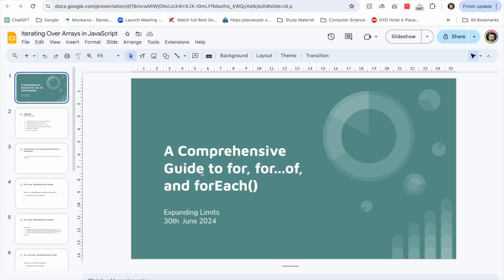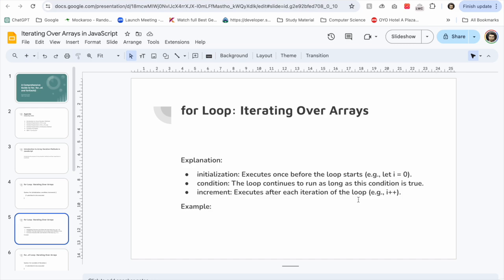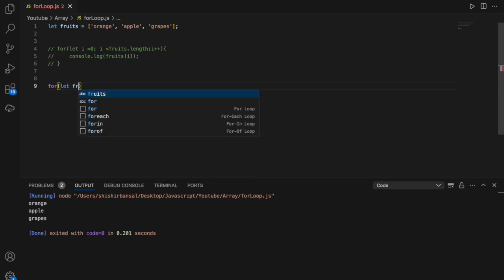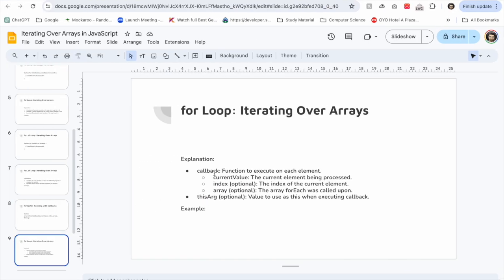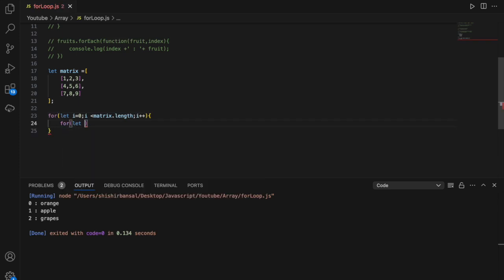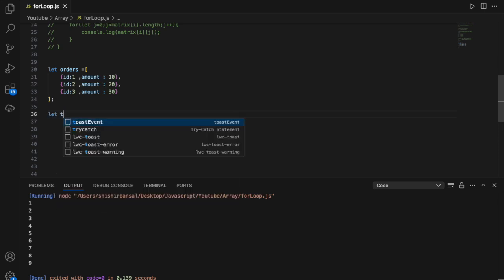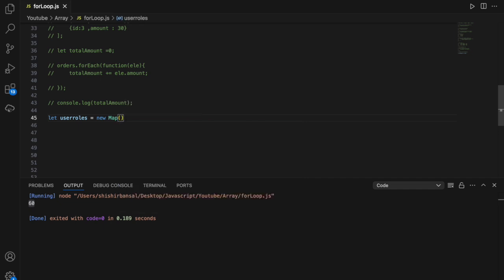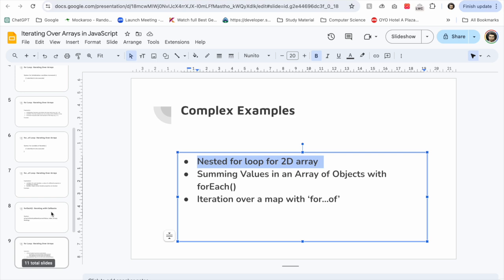Mastering Array Iteration in JavaScript: for, for...of, and forEach() Explained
Welcome to our comprehensive guide on iterating over arrays in JavaScript! In this tutorial, we will delve into three powerful methods: the `for` loop, the `for...of` loop, and the `forEach()` method. Whether you're a beginner or an experienced developer, this video will help you understand and utilize these iteration techniques effectively.

In this video, we'll cover:
- Introduction to Array Iteration Methods
- Detailed Explanation of the `for` Loop
- Detailed Explanation of the `for...of` Loop
- Detailed Explanation of the `forEach()` Method
- Complex Examples including Nested Loops, Iterating Over Sets, and Modifying Array Elements

By the end of this tutorial, you'll be able to iterate over arrays efficiently and write cleaner, more maintainable code.

📚 Chapters:
0:00 Introduction
1:20 `for` Loop: Iterating Over Arrays
3:30 `for...of` Loop: Iterating Over Arrays
5:40 `forEach()`: Iterating with Callbacks
8:30 Complex Examples
12:00 Common Mistakes and Best Practices
15:00 Q&A and Conclusion